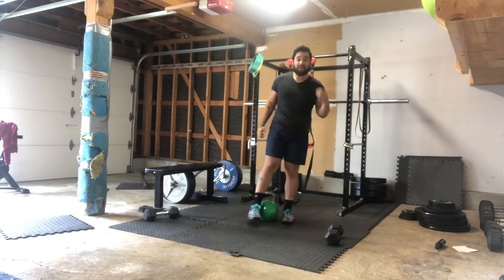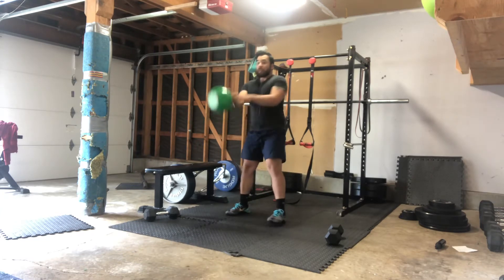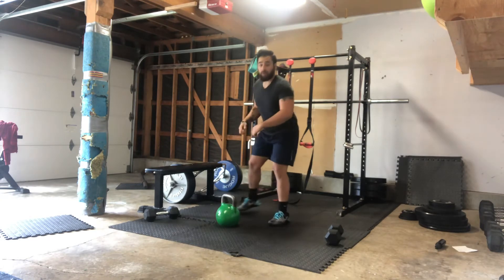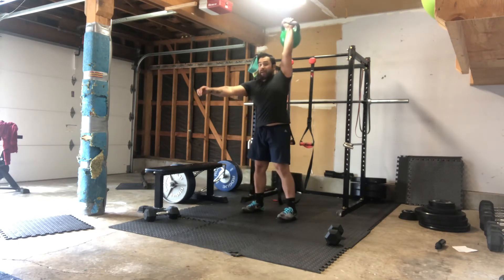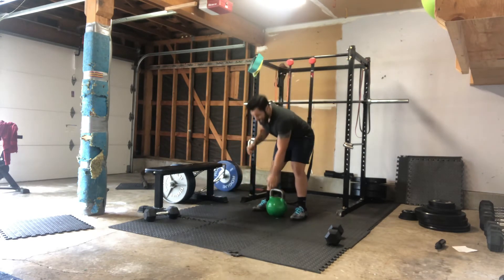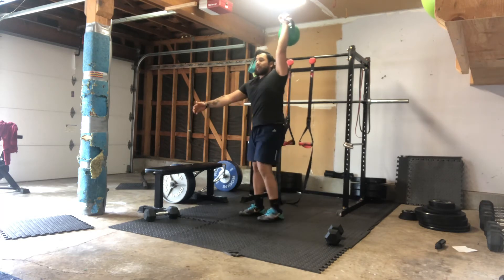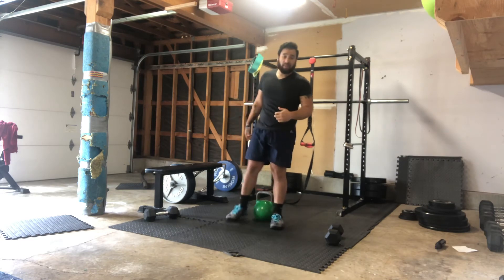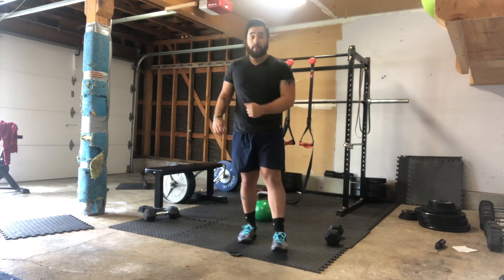4-25-20 At Home KB/DB Workouts Part 2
Sweat Fest Flow
For Time:
10-20-30
Hand to Hand Swings
Snatches
Overhead Lunge